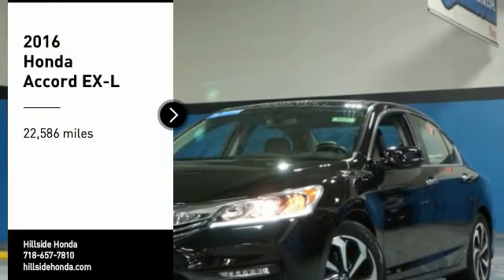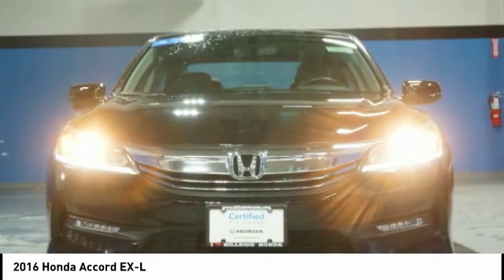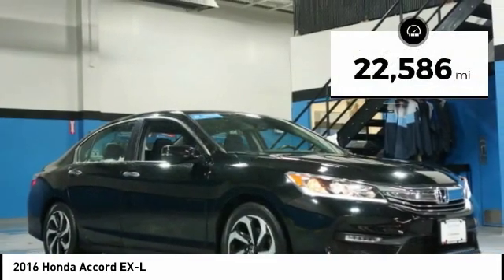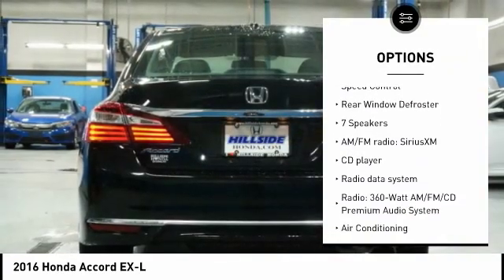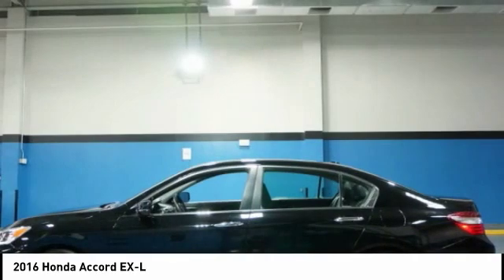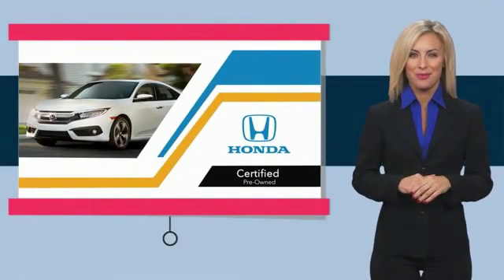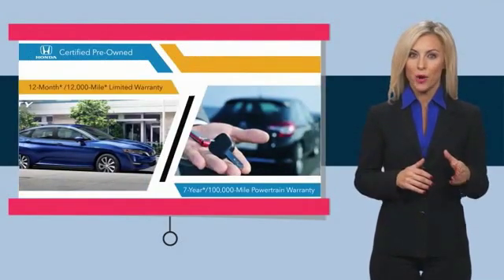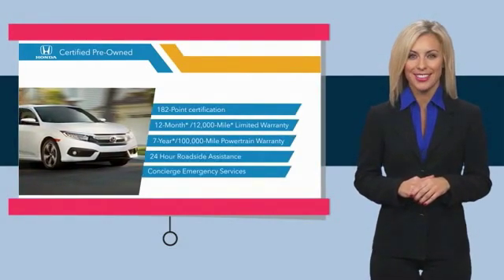2016 Honda Accord Jamaica NY U259220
2016 Honda Accord EX-L

Hillside Honda
144-19 Hillside Avenue

Recent Arrival! NO HIDDEN DEALER FEES, NO FINANCING REQUIREMENTS, Hillside Honda To Go means you pay EXACTLY what you see! *HondaTrue Factory Certified with Warranty* Spotless! Best Conditioned Vehicles in the Market! Our aggressive NO FEE, market based pricing takes all the headache out of shopping! Clean CARFAX. CARFAX One-Owner.Leather Seating, Passed 182 Point Inspection, New Brakes, New Tires, Recent Oil Service, White Glove Detailed, Black Leather.***INTERNET SPECIAL - MUST PRESENT AD AT TIME OF SALE. EXCLUDES ALL PRIOR OFFERS*** All Honda Certified Pre-Owned vehicles include: . 182 Point Inspection . 84 Month/100,000-mile (whichever comes first) Powertrain Limited Warranty from the vehicle's original in-service date . 12 months/12,000 miles (whichever comes first) non-powertrain warranty from the original warranty expiration date or from the Honda Certified purchase date. Warranty Deductible : $0 . Trip interruption protection . Vehicle History Report . Warranty is transferable . Roadside Assistance with Honda Care purchase . XM Satellite Radio 3 trial months of service All efforts are made to ensure each vehicle displayed is IN STOCK as well as AVAILABLE. Hillside Honda is not responsible for typographical errors.Awards: * ALG Residual Value Awards * 2016 KBB.com Brand Image Awards2016 Kelley Blue Book Brand Image Awards are based on the Brand Watch(tm) study from Kelley Blue Book Market Intelligence. Award calculated among non-luxury shoppers.  Kelley Blue Book is a registered trademark of Kelley Blue Book Co., Inc.